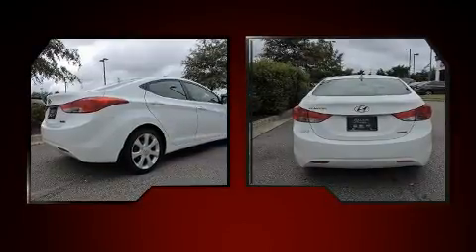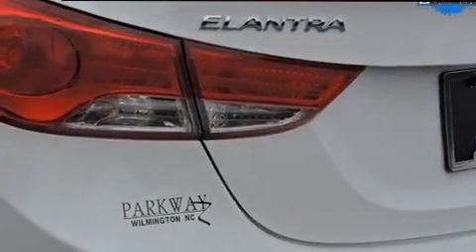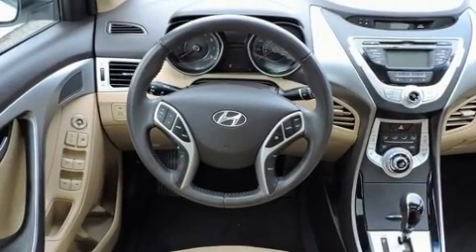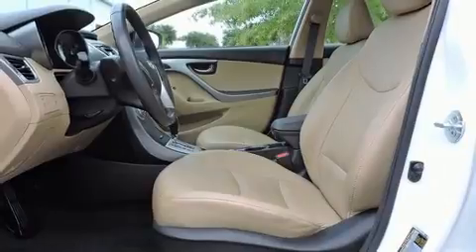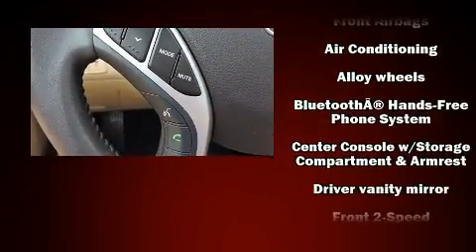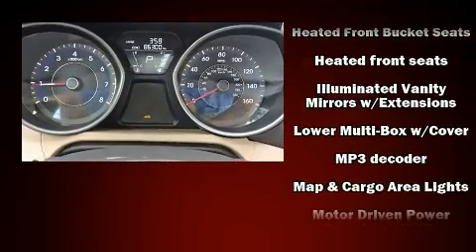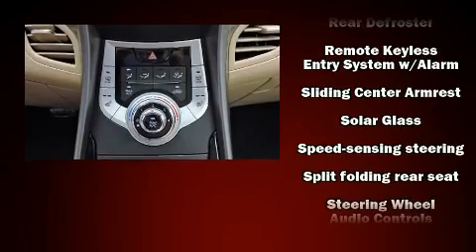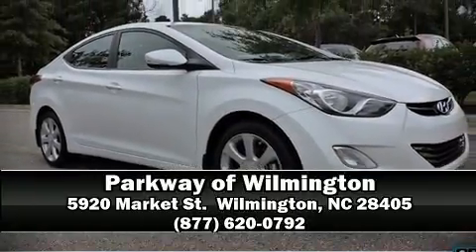2013 Hyundai Elantra Limited in Wilmington, NC 28405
Parkway Subaru
5924 Market St.

You can expect a lot from the 2013 Hyundai Elantra Coupe. This 4 door, 5 passenger sedan still has less than 90,000 miles! It features a front-wheel-drive platform, an automatic transmission, and a 1.8 liter 4 cylinder engine. Hyundai infused the interior with top shelf amenities, such as: delay-off headlights, a trip computer, front bucket seats, telescoping steering wheel, power door mirrors and heated door mirrors, power windows, and cruise control. Hyundai also prioritized safety and security by including: dual front impact airbags, head curtain airbags, traction control, brake assist, a panic alarm, and 4 wheel disc brakes with ABS. Electronic stability control ensures solid grip atop the road surface, no matter how challenging the driving conditions. A Carfax history report indicates just one previous owner. Our team is professional, and we offer a no-pressure environment. They'll work with you to find the right vehicle at a price you can afford.